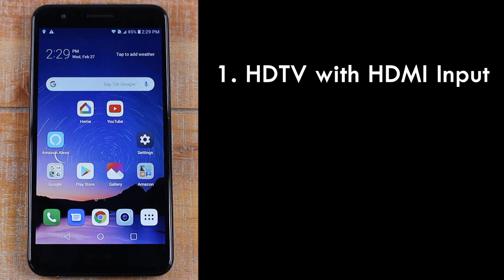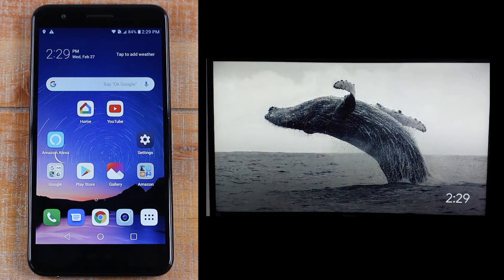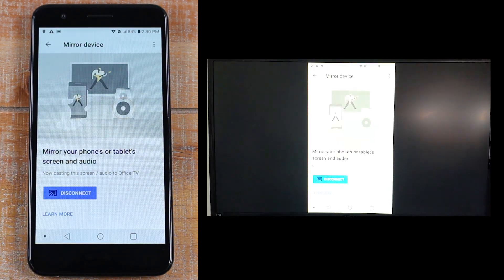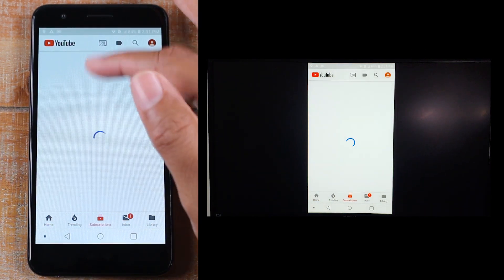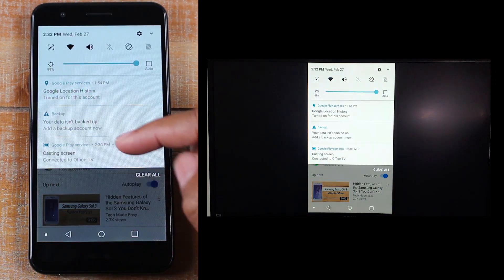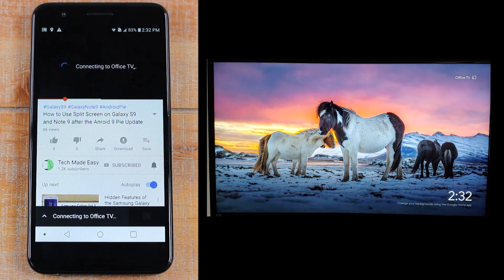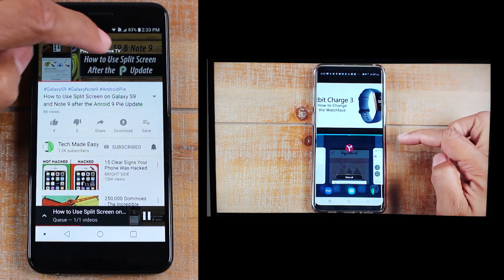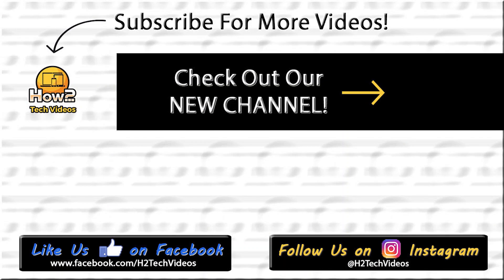LG K30 - How to Mirror Your Screen to a TV (Connect to TV)